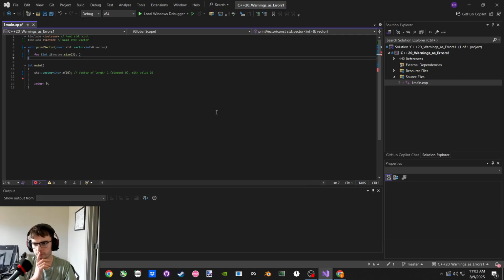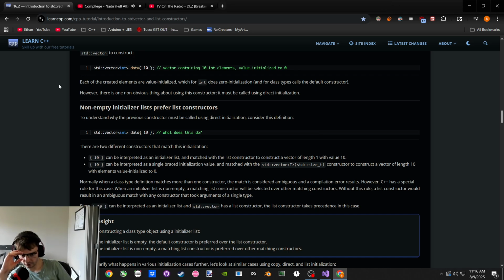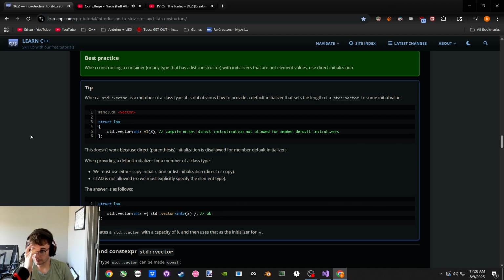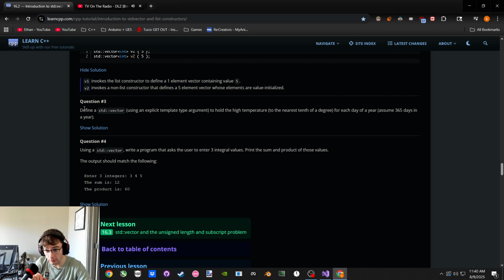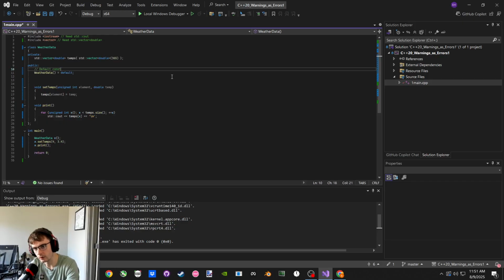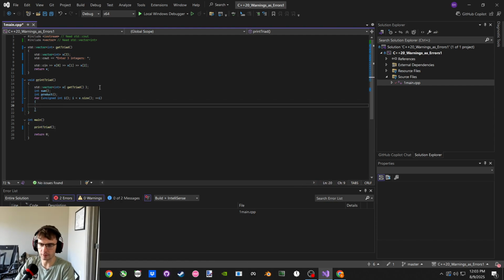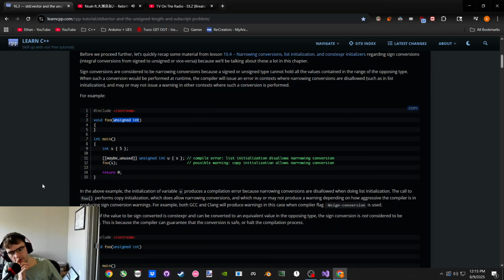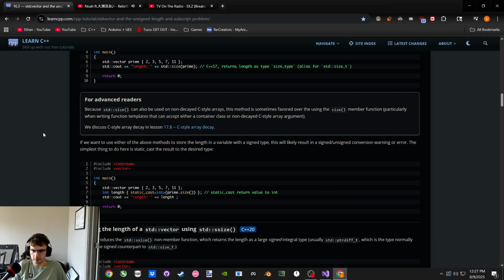raw c++ learning, std::vector and its unsigned problems